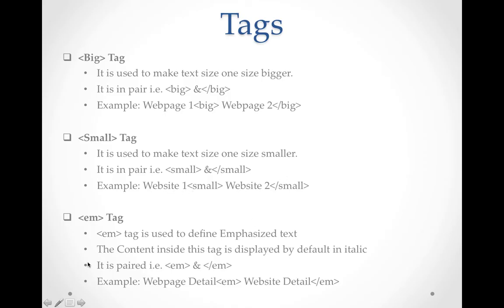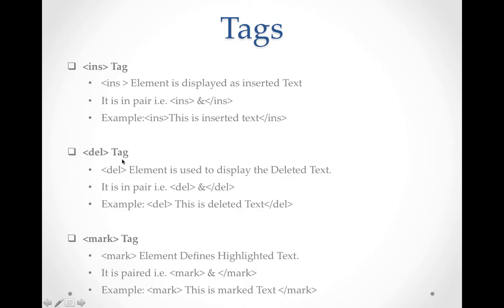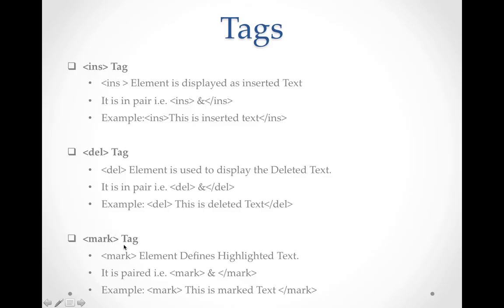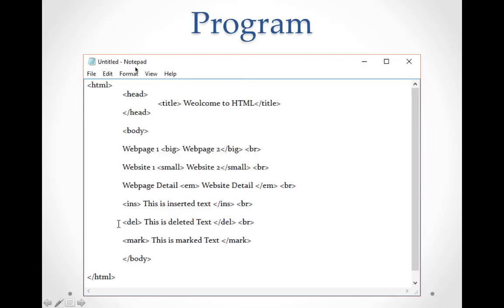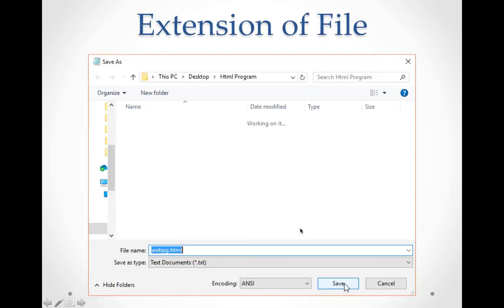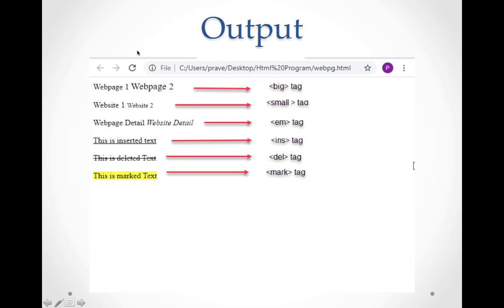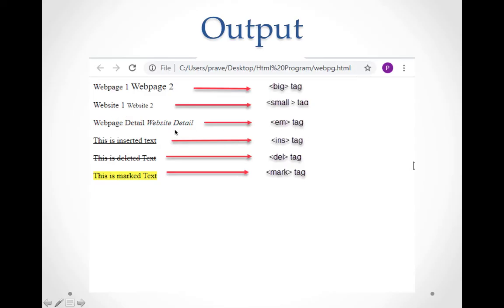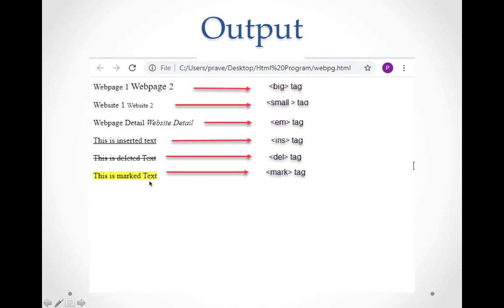Tags in HTML Part-3 || Lecture 04 || Big, Small,Emphasized,Insert, Delete & Mark tags with programs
Lecture By: Rashmi P.